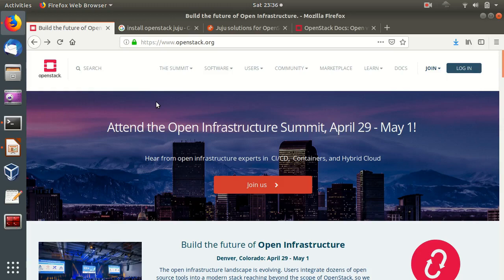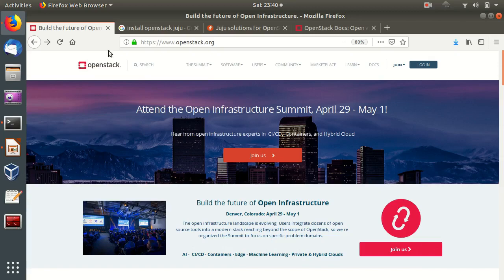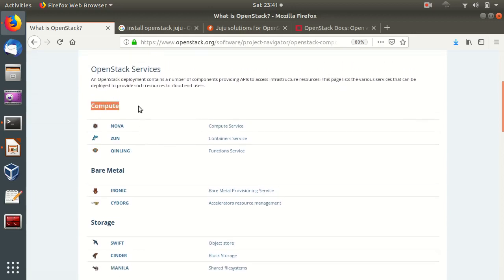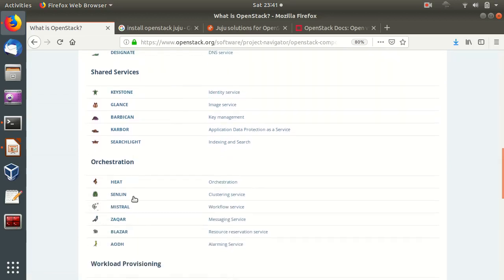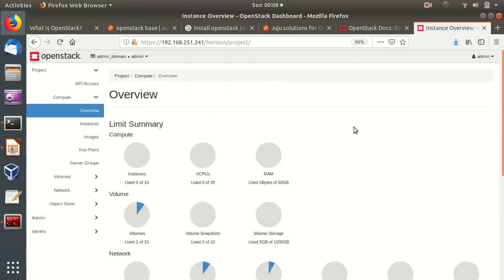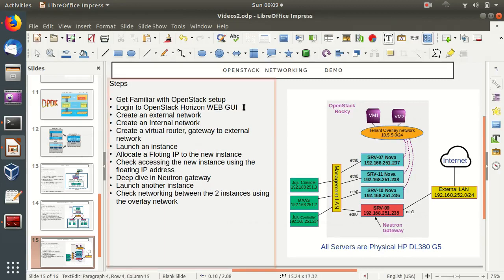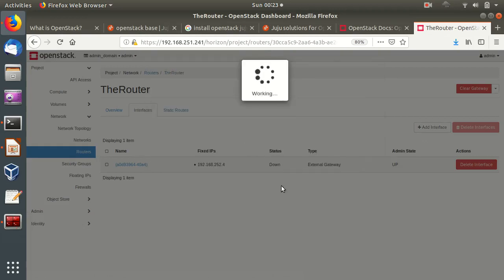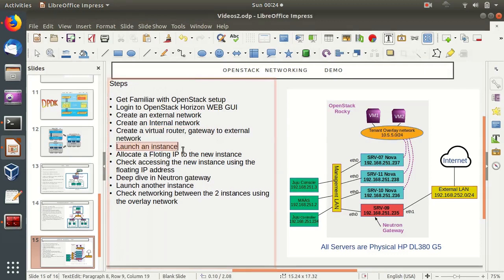OpenStack Networking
This video is about OpenStack and OpenStack Networking. So today we will be looking at OpenStack, the open source cloud platform that can help us to build public or private clouds.